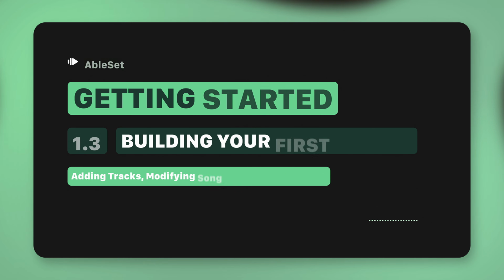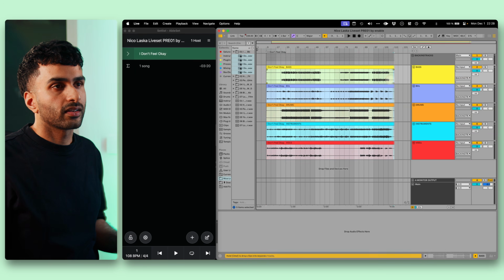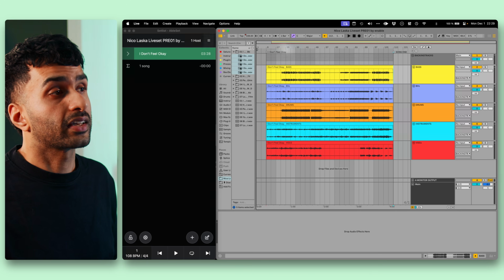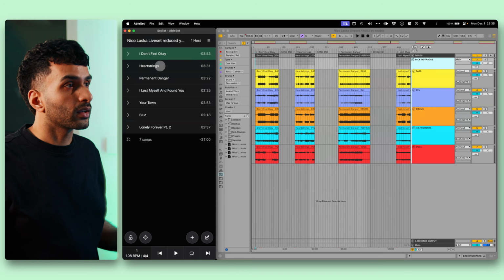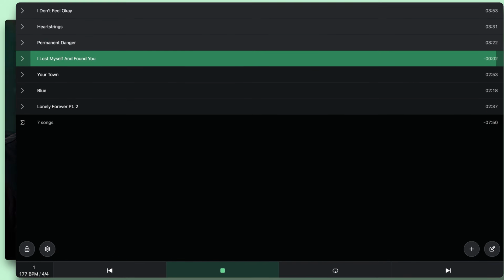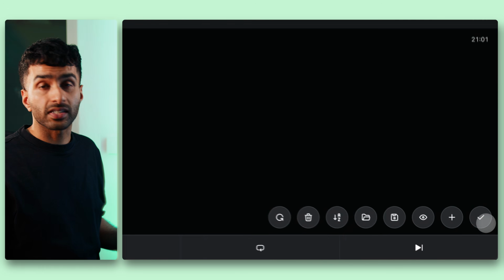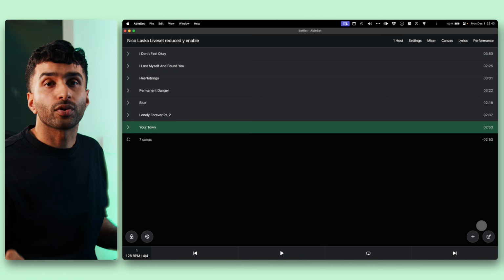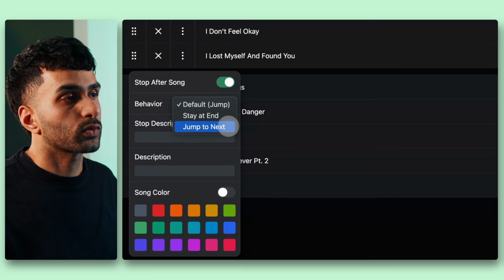Building Your First Setlist (Official AbleSet Tutorials)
Learn how to build and edit Setlists in AbleSet, including change song order, auto-stopping, playback behavior, and seamless song transitions.

⏰ *CHAPTERS*
00:00 Introduction & overview
00:10 Building a setlist
01:07 How to edit a setlist
02:12 Change stop behavior
02:53 Summary & outro